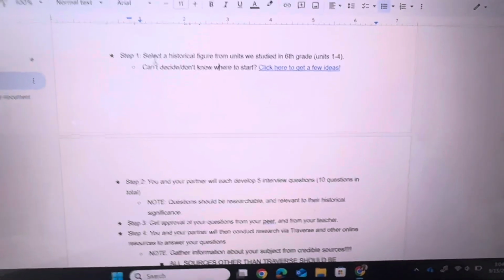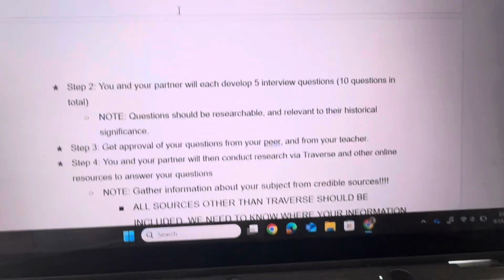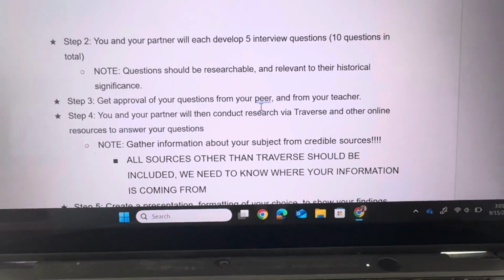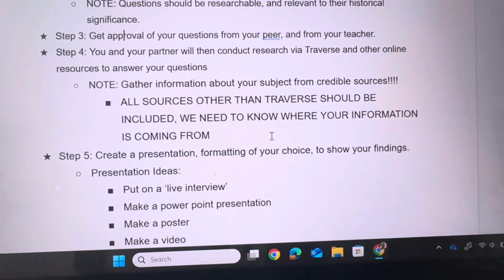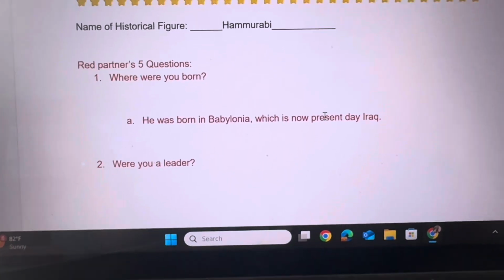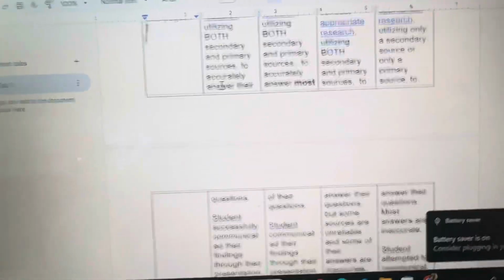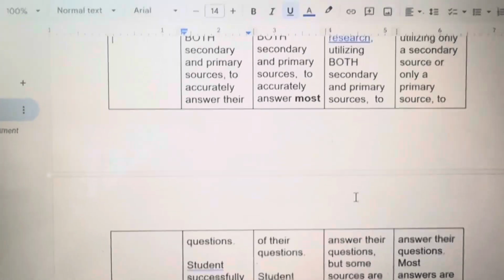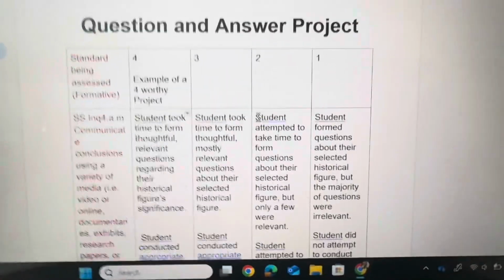Directions for Question and Answer Project